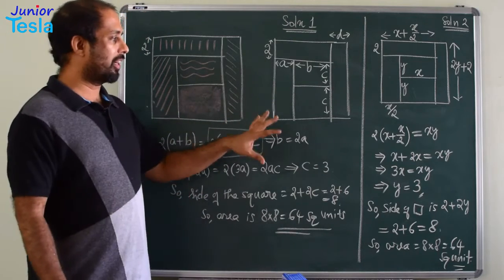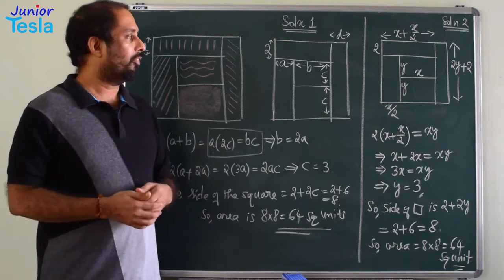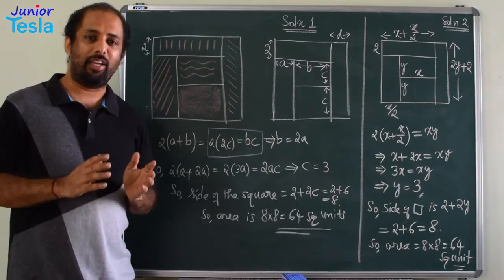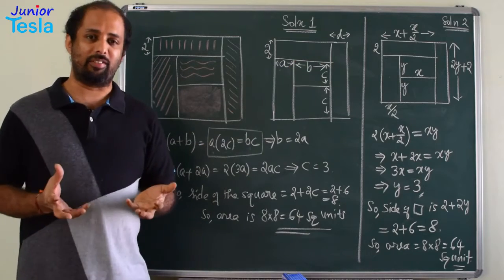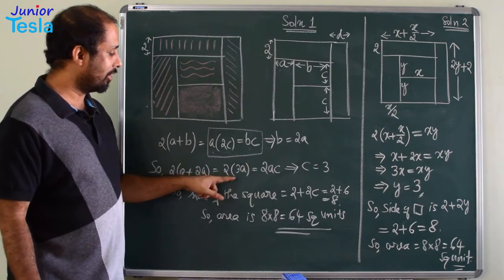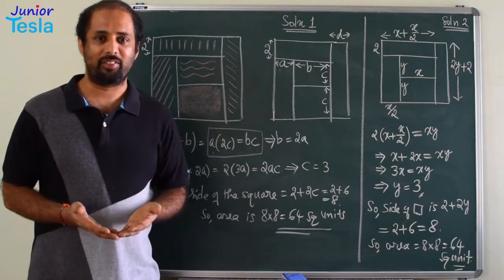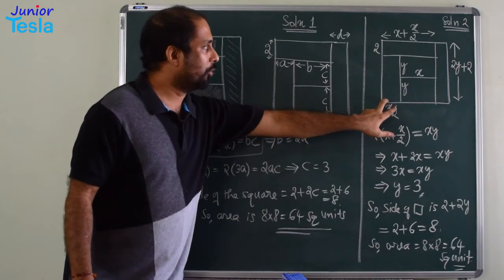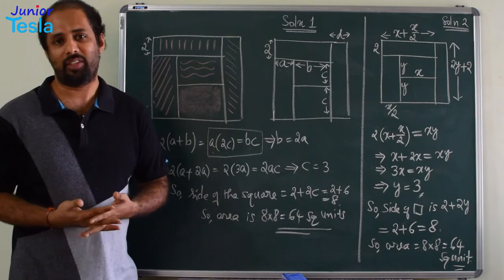Five Parts Problem: Part 2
A square is divided into five parts of various lengths. Each part is a rectangle of same area. Width of one such rectangle is 2 units. What is the area of the square?

Looks impossible to solve? Looks like the data is insufficient to get a unique solution? Explore.

For 6th standard students (CBSE).

For 7th standard students (CBSE).

For 8th standard students (CBSE).

For 9th standard students (CBSE).

For Creative Problem Solving Course.